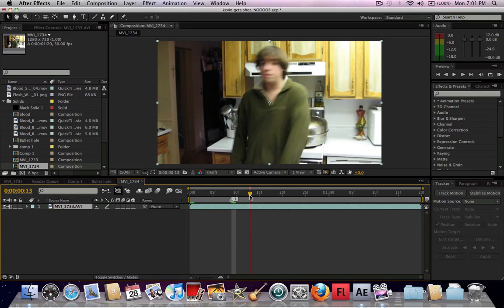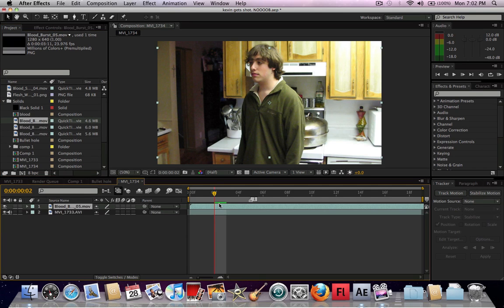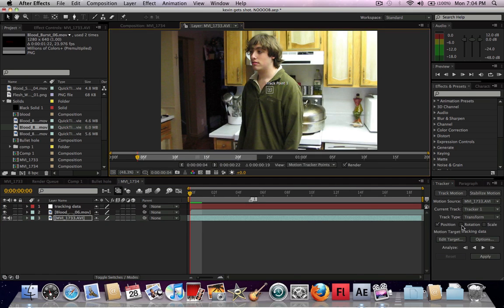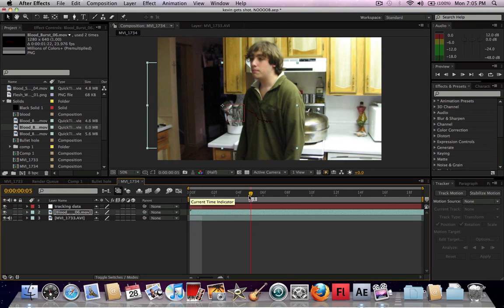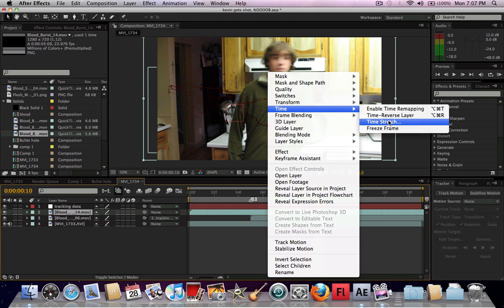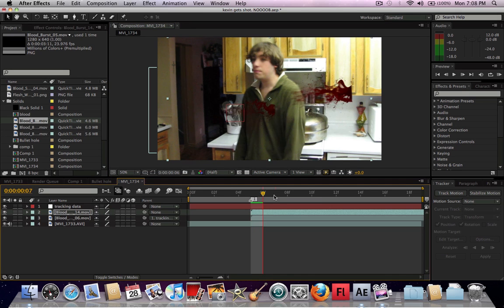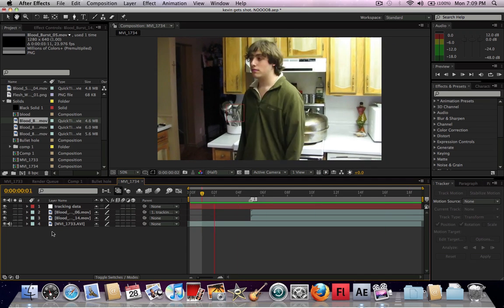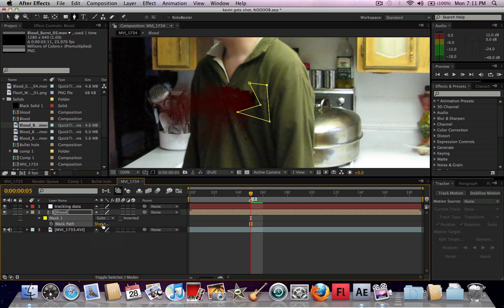Bullet Hit Tutorial in After Effects (1/4)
A tutorial in After Effects showcasing how to simulate blood effects when some one gets shot. Action Essentials 2 from Video Copilot is used for the blood and hit effects. Enjoy!